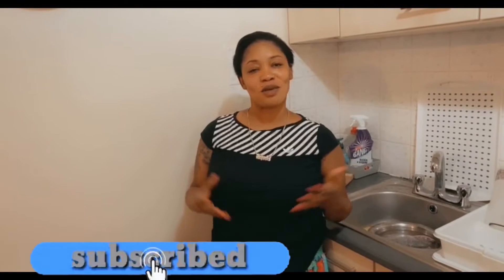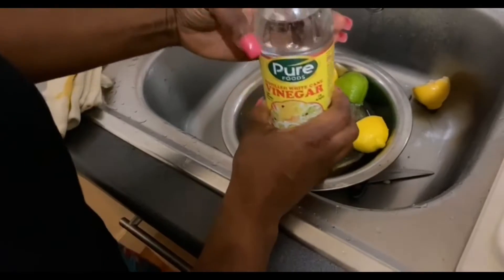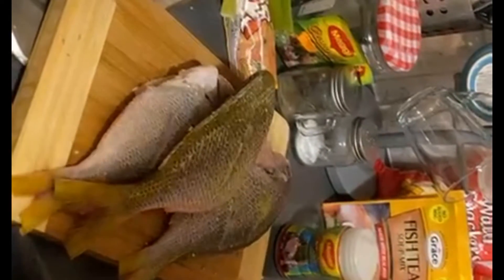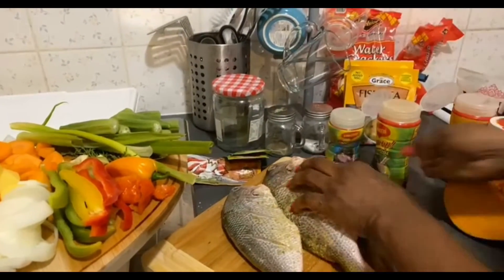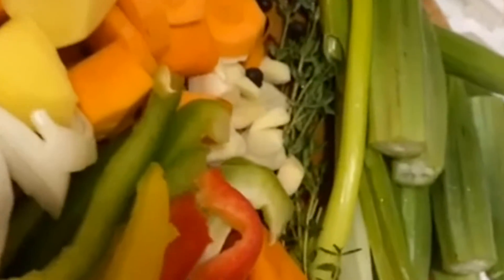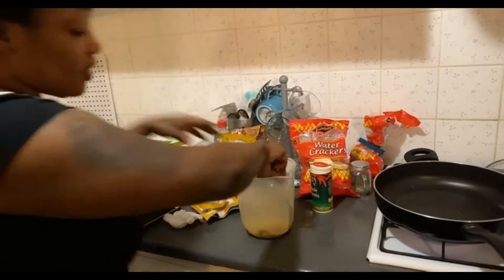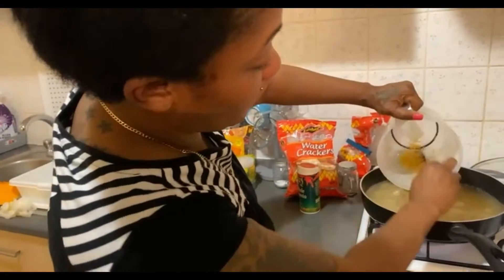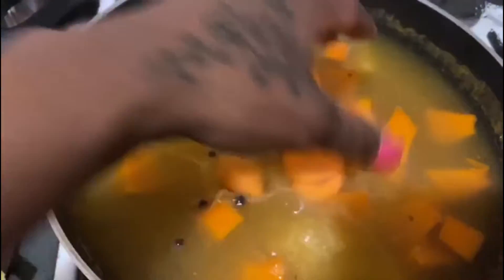Jamaican Steamed Fish With Okra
Hey guys , if you’re a steam fish lover or looking for a way to cook fish this video is for you! Thanks for the love and support on my previous videos and I will see you again soon in my next one: xx